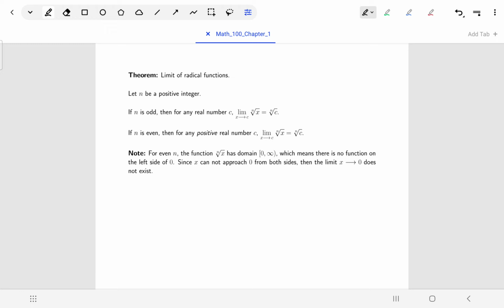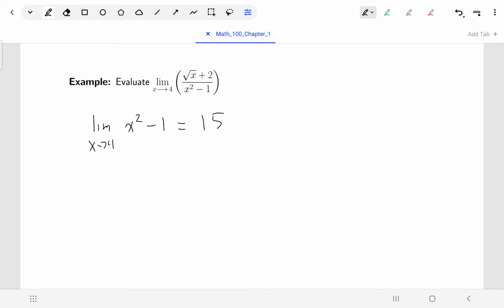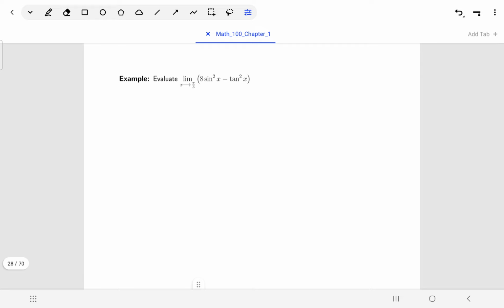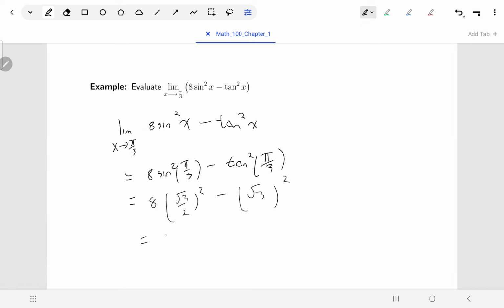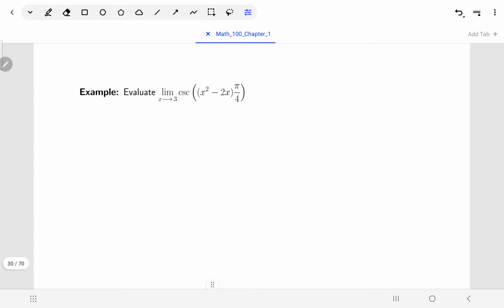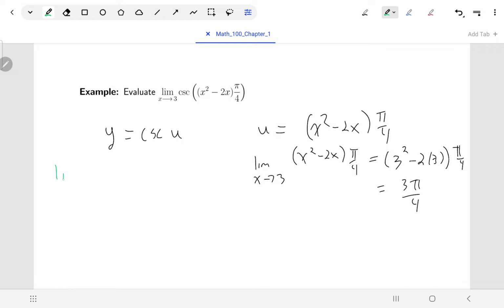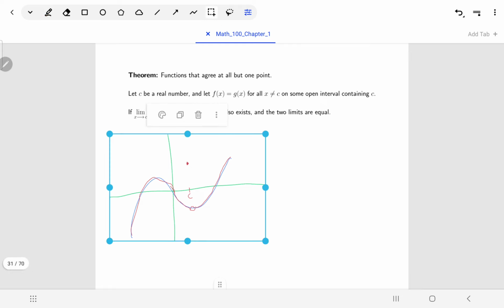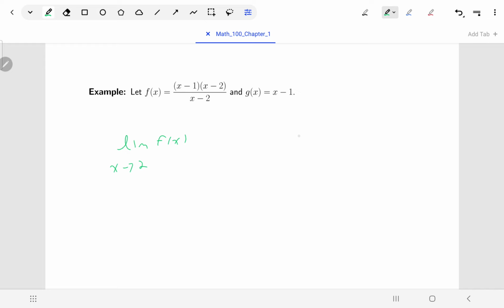Math 100: Section 1.3 (Part Two)